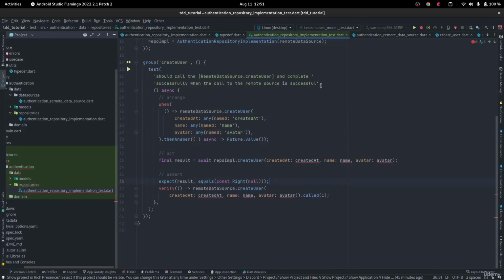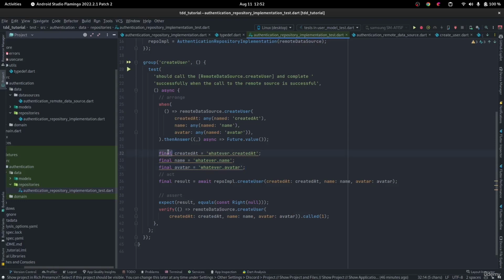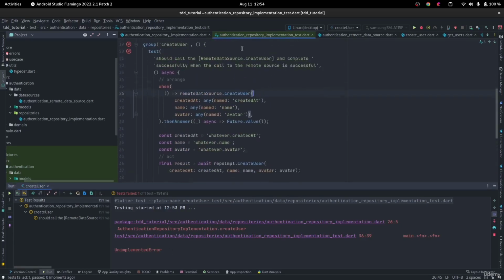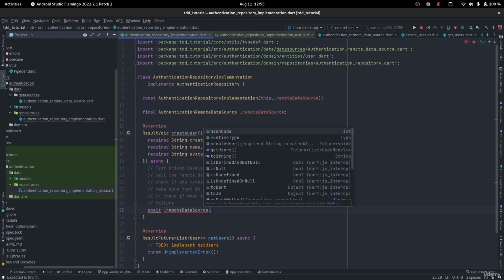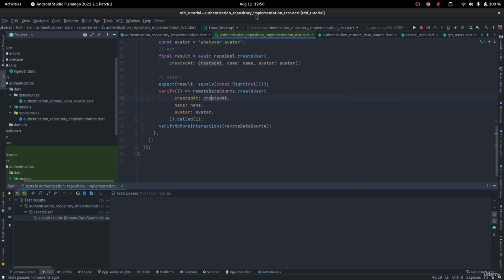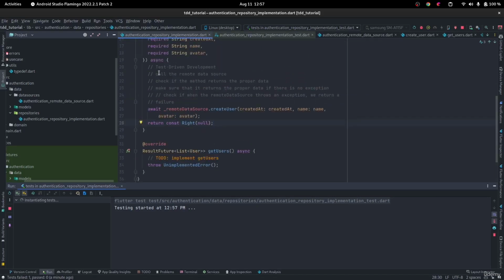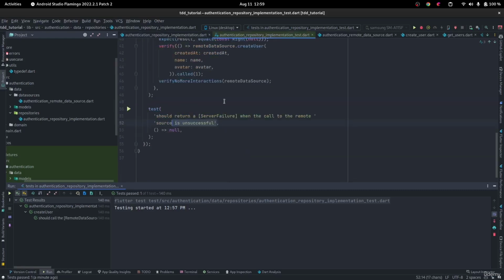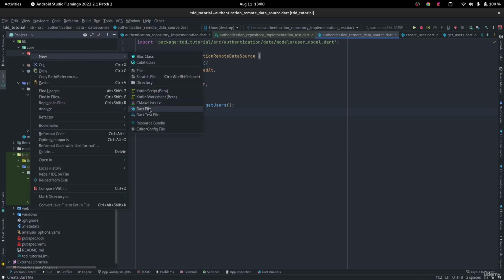24 Authentication repository implementation test 2